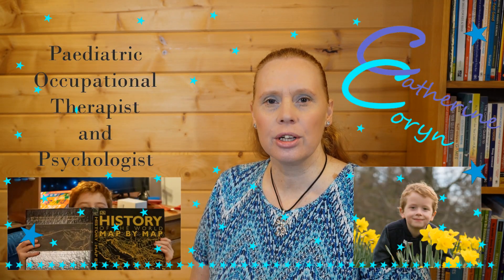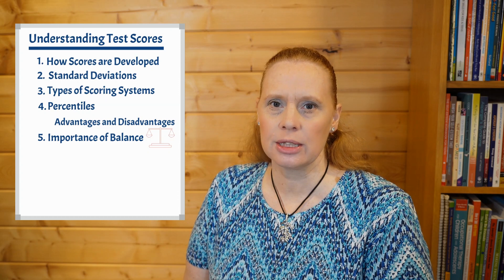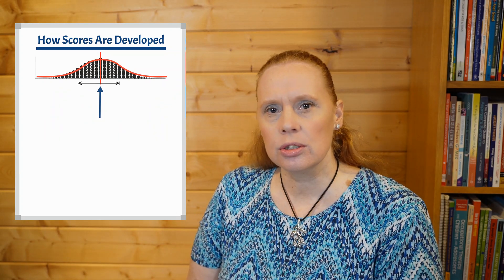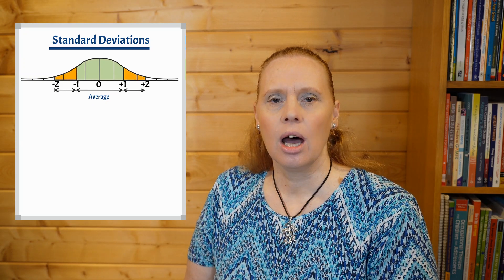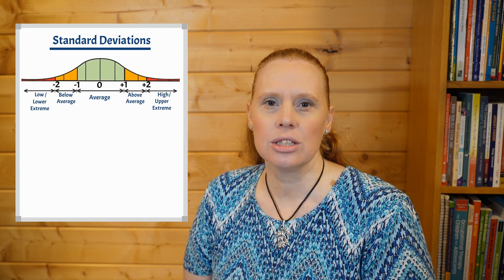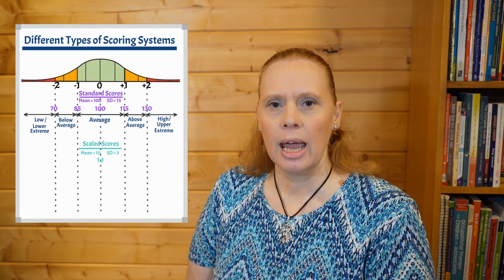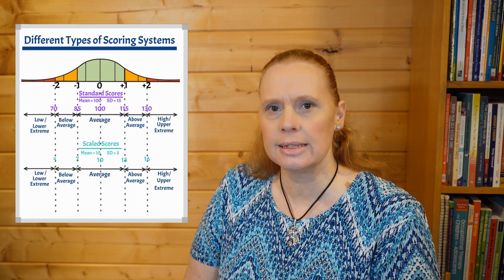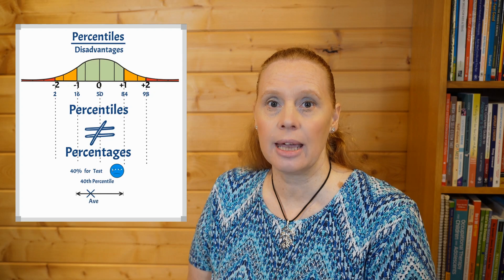Understanding Test Scoring - Part 1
In the first of this 2 part series, this video will explain different types of scoring systems used in psychology, speech therapy and occupational therapy reports. Exploring standard deviations, standard scores, scales scores, percentiles and more this video will demystify the range of scores used in standardised testing.

0:00 Intro
0:40 Topics
1:28 How Test Scores are Developed
2:42 Standard Deviations
4:42 Standard Scores
5:36 Scaled Scores
6:15 Percentiles
8:57 Why Scores Should be Balanced
12:18 Coming Next ...